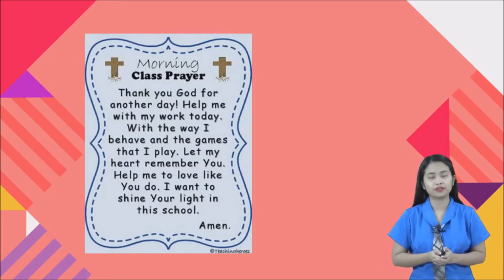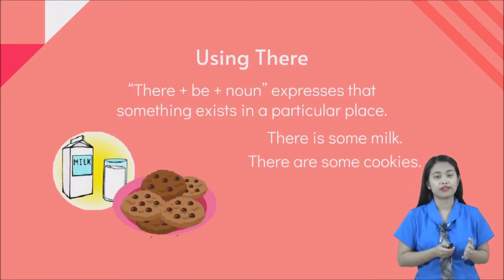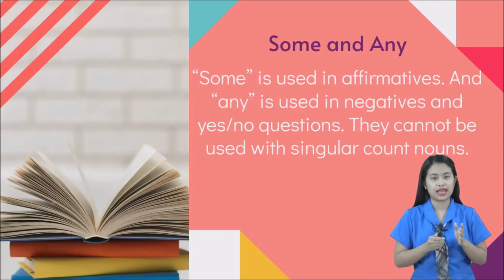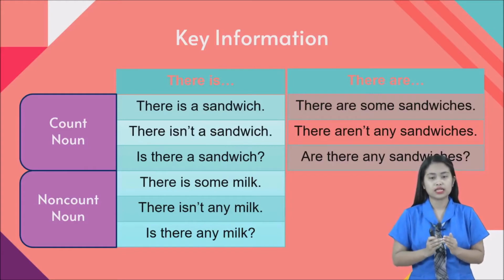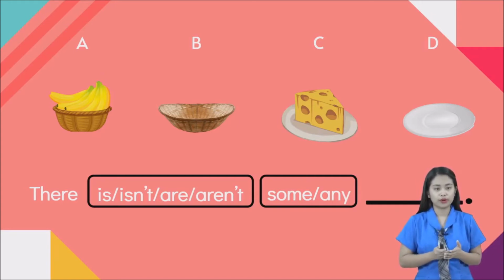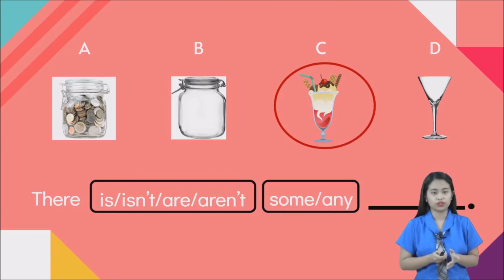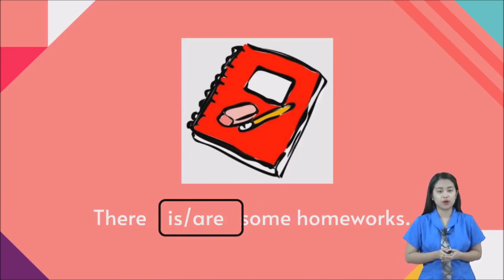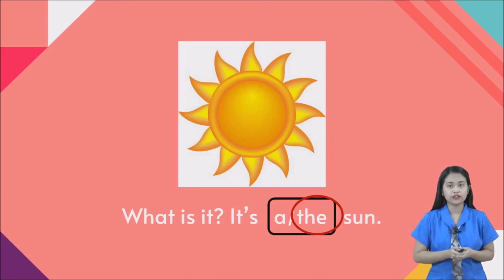Elementary School G2 GRAMMAR Pages34-35 By Roxanne